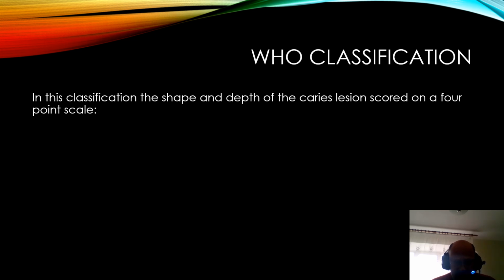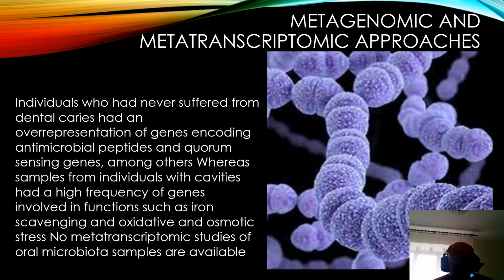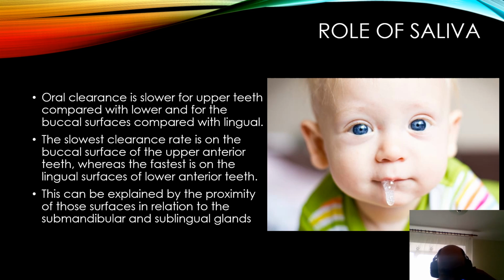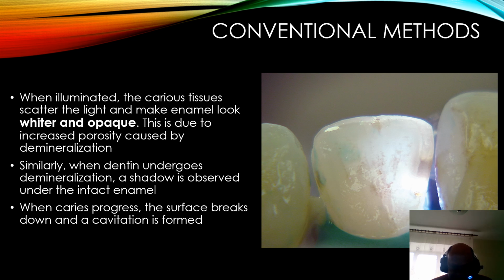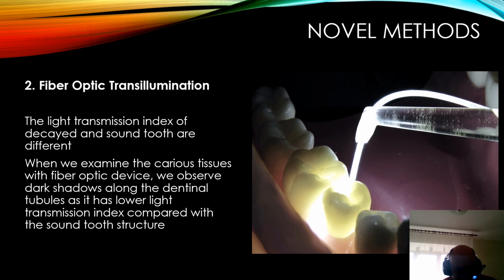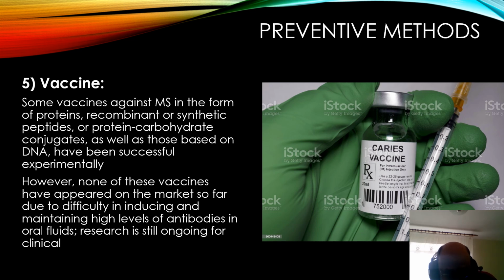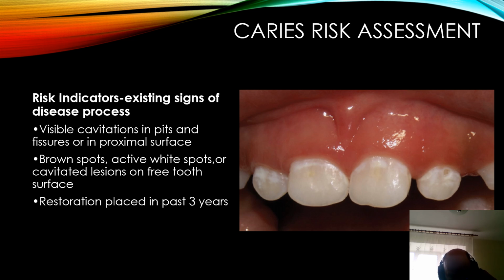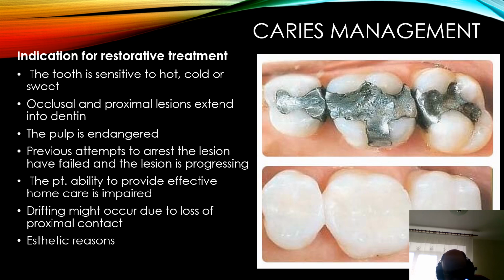Dental caries Recent understanding of biofilms and